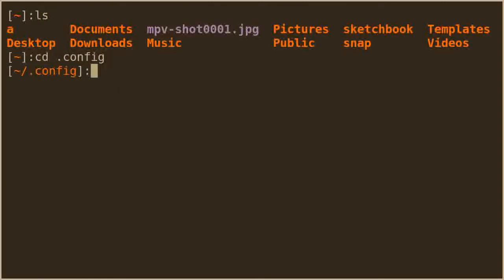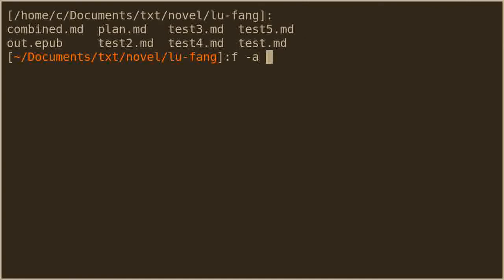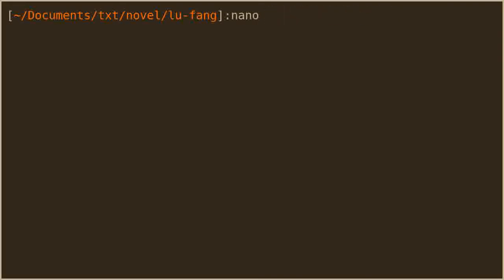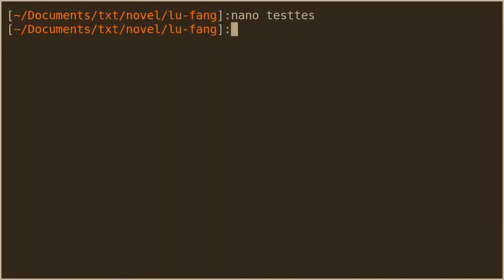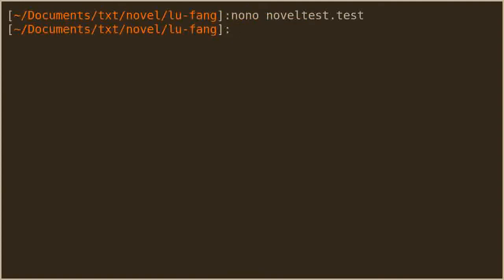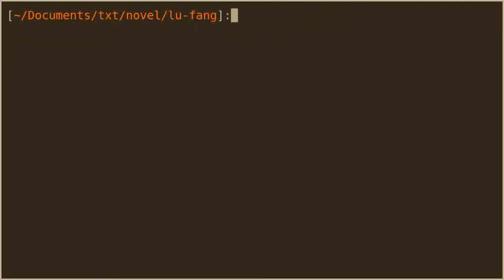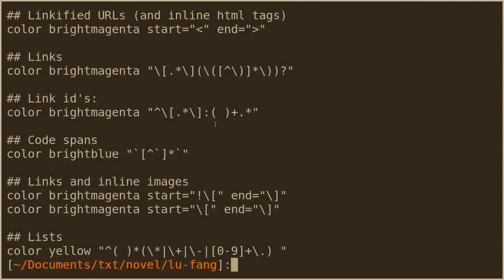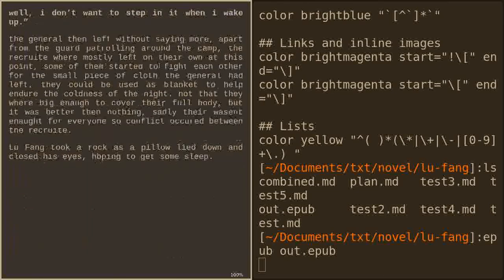Blog_003 : making stuff work my own way!